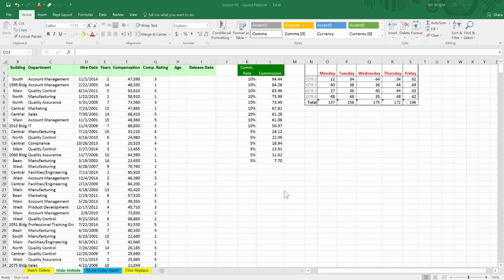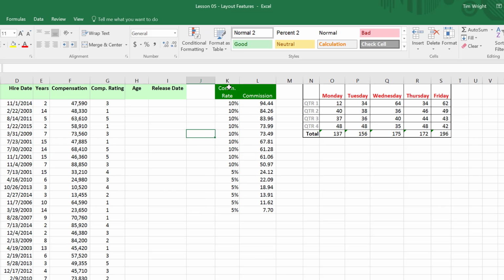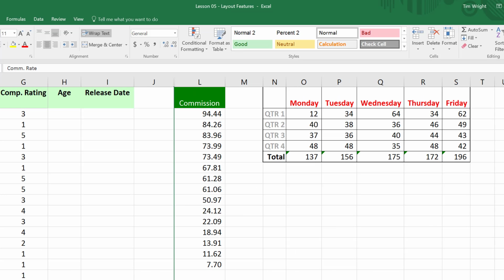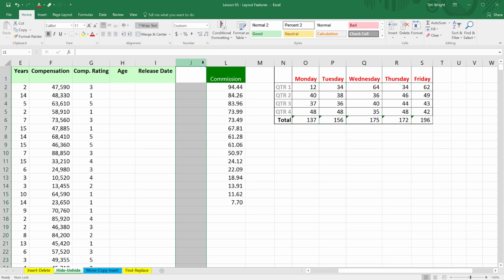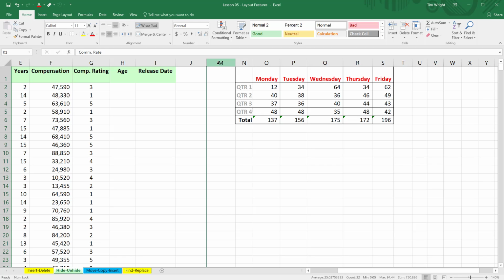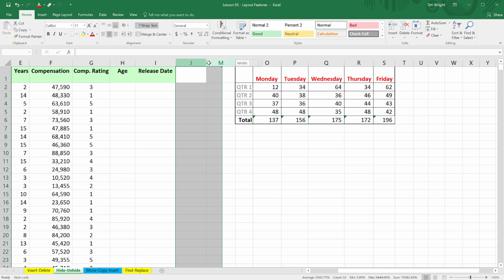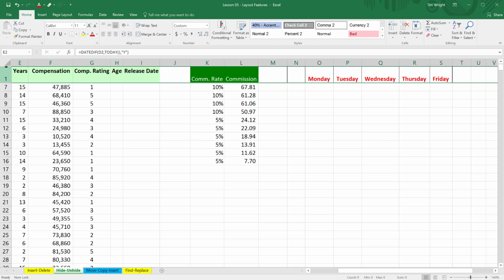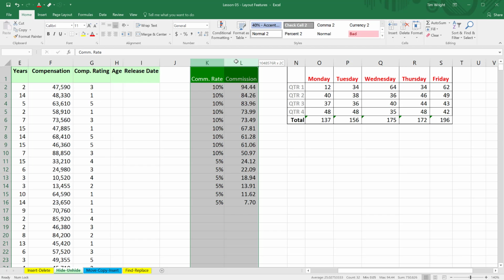Lesson 5 Topic 2 Hiding and unhiding Rows and Columns